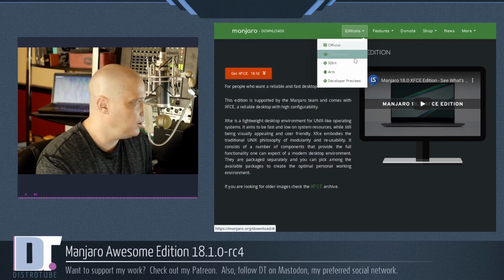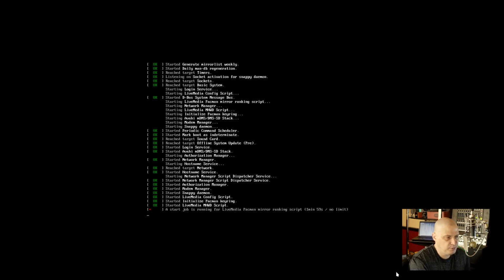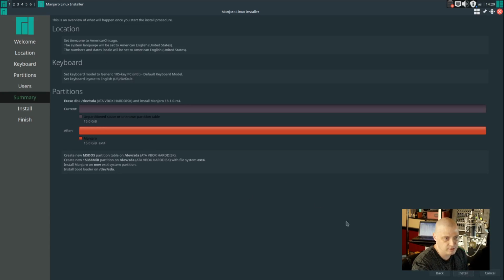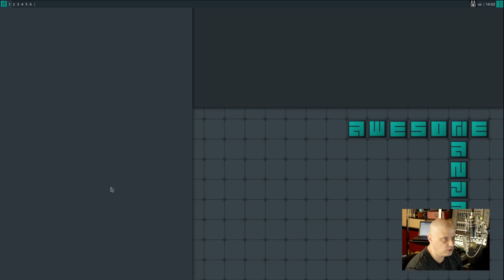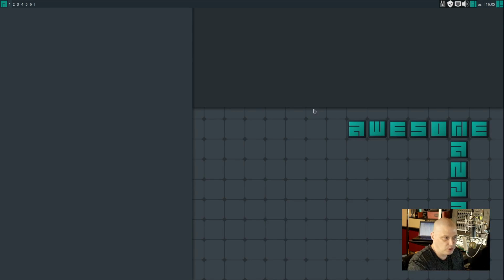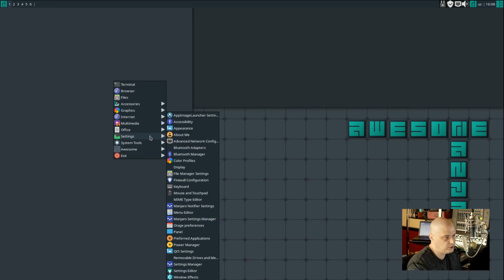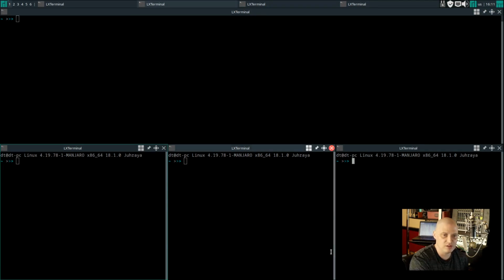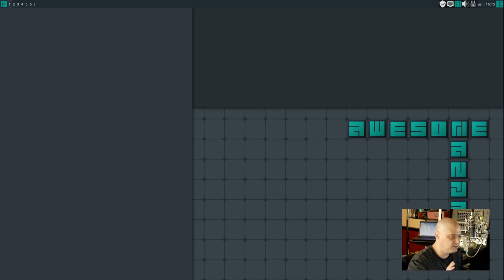Manjaro Awesome Edition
I'm taking a quick look at one of Manjaro's community editions--their Awesome WM edition!  One problem though. It doesn't look like there is a recent ISO, so this could be dicey.